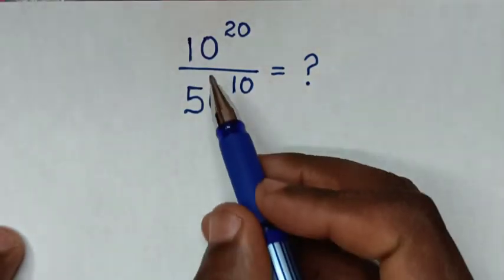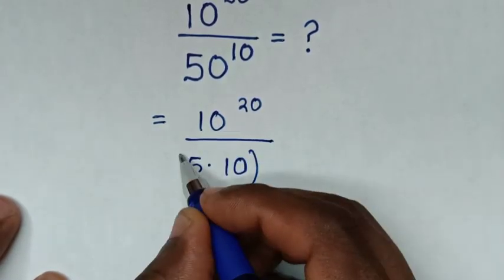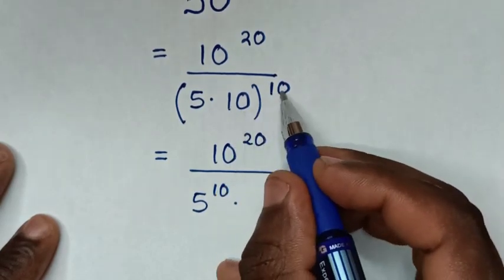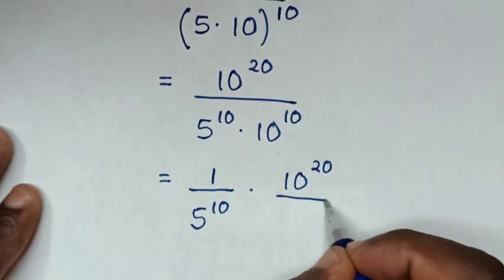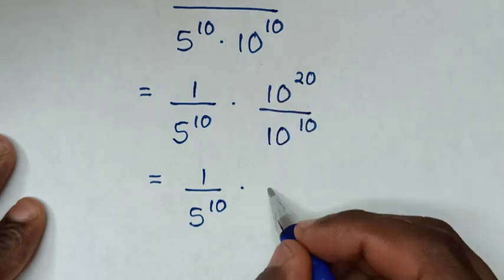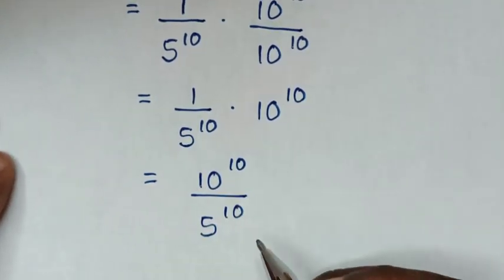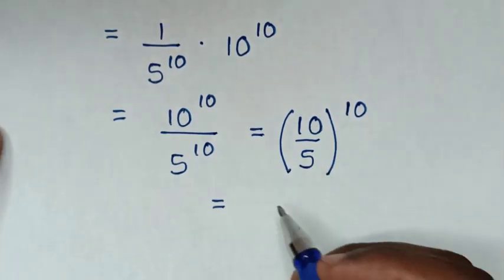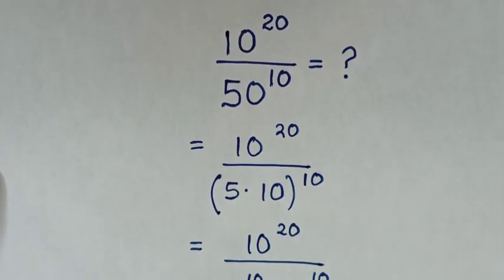A Nice Power Division Problem